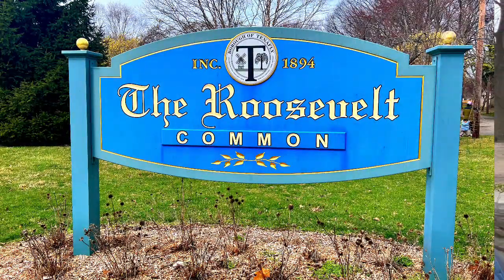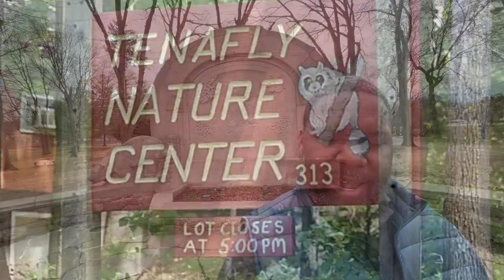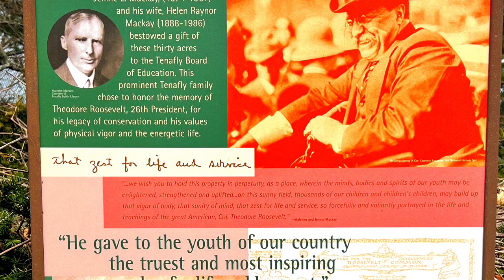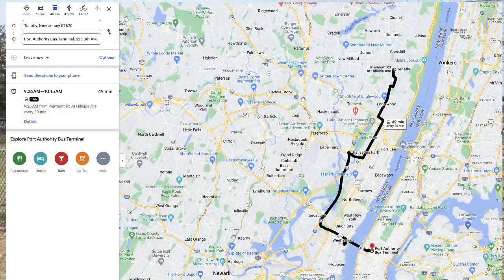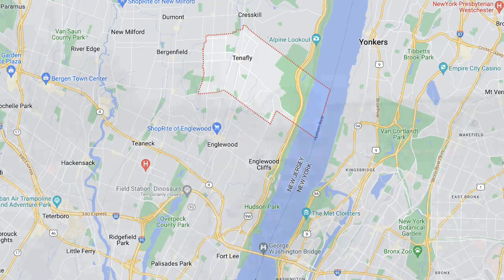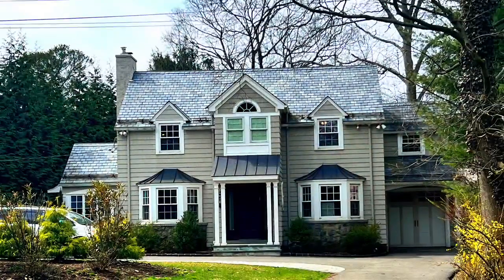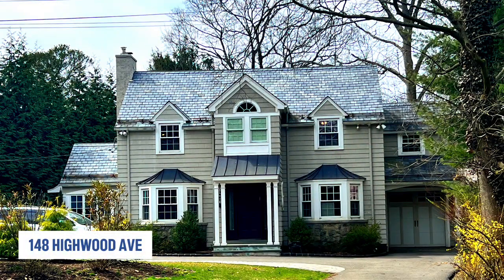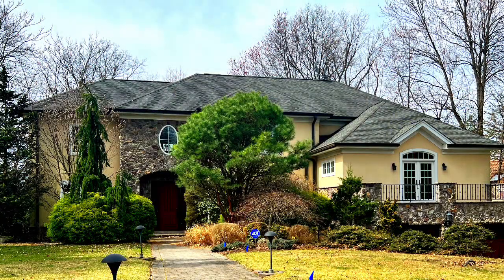WHY SO HIGH ON TENAFLY? | NEW JERSEY LIVING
This episode of New Jersey Living was recorded in Tenafly, New Jersey. One of the most high demand suburbs of NYC, Tenafly is located on the far eastern edge of Bergen County. Bordering the Hudson River, Tenafly is in close proximity to New York and for that among several other reasons, is considered a prime location for city commuters. Despite not having a local train, a bus transit to Port Authority takes approximately 45 minutes. The Tenafly school district has an A+ rating on nich.com, which is another significant factor that drives demand for families with school aged children. Of course high demand typically equates to high cost in the New Jersey housing market, and Tenafly is no exception. Buyers should be prepared with a budget in the $800K-$1.5M range to purchase a move in ready home in this market.

If you are a first time visitor to this channel, and you would like to know learn about the neighborhoods, towns, food, entertainment, and general pros and cons of living in New Jersey, then subscribe ▶ and click the bell 🛎  for notifications so you can be the first to know about current market updates in New Jersey.

I receive routine calls and emails from people just like you, looking to either buy or sell a home in New Jersey and I am passionate about providing valuable insights and guidance on how to navigate that journey! So whether you need to move in a few weeks or several months away, give me a call 📞., text 📱 , or send me an email 📩  so that I can assist you with facilitating a seamless transition.

**Most statistics and data mentioned are sourced from the following websites and not based on my personal opinions:

Corey Jones New Jersey Real Estate Agent
Compass Real Estate